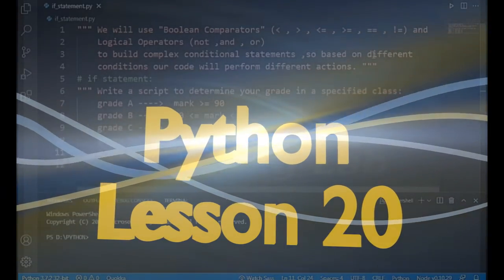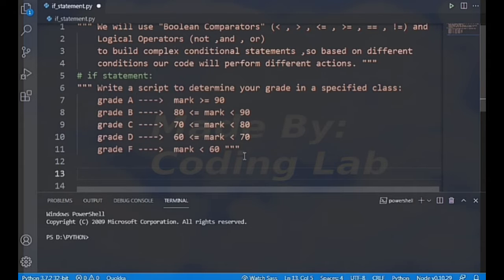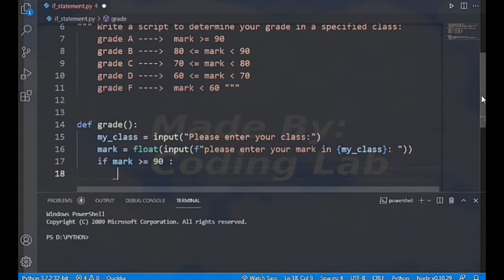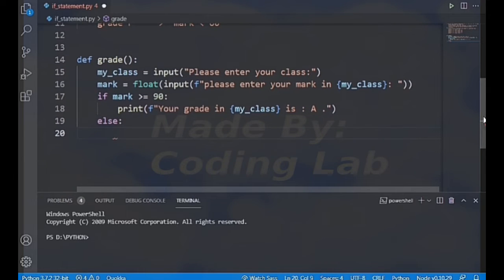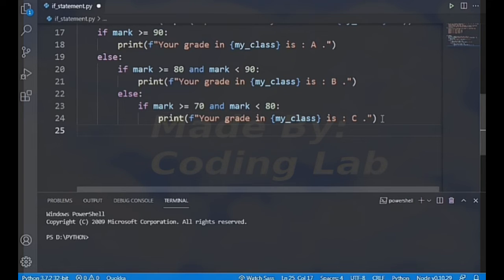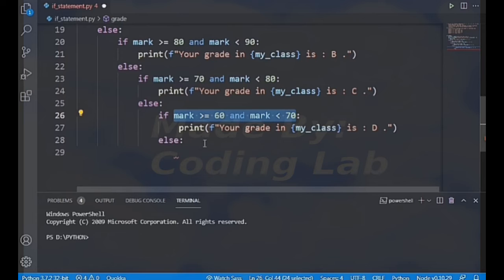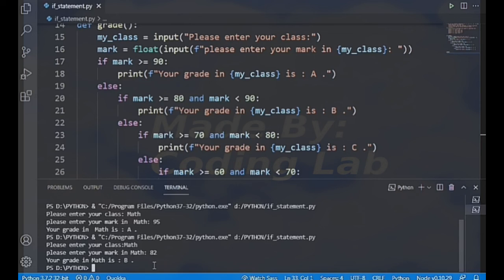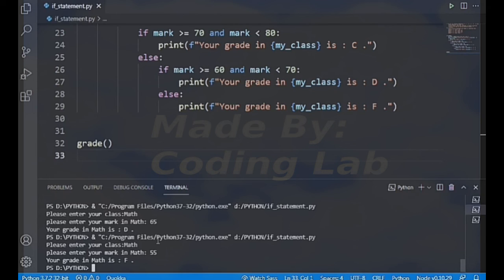Python Lesson 20 : If statement - part 1